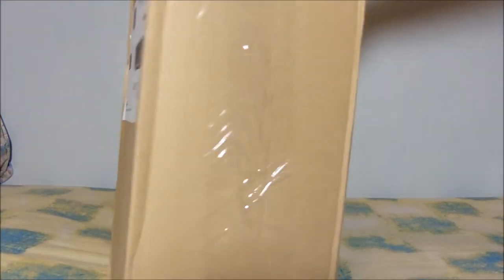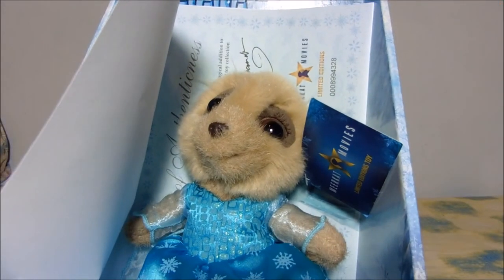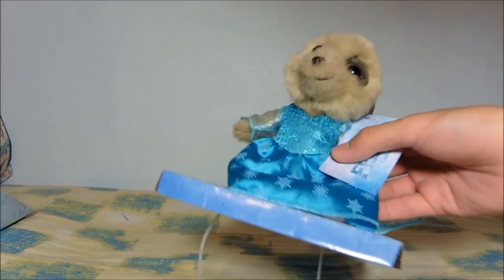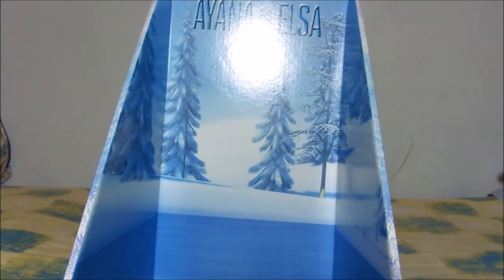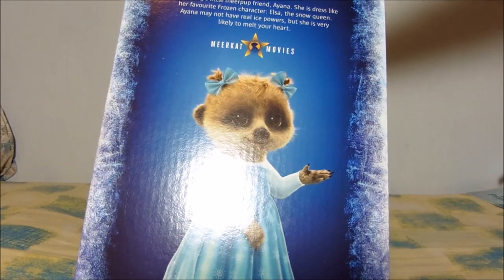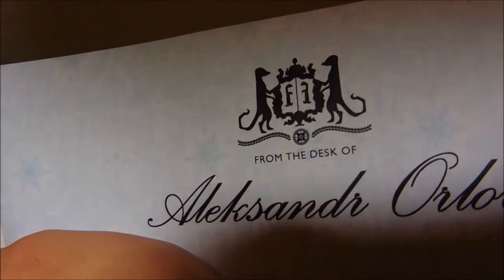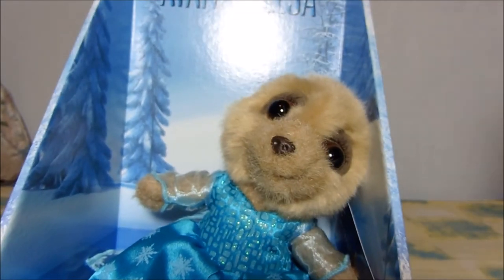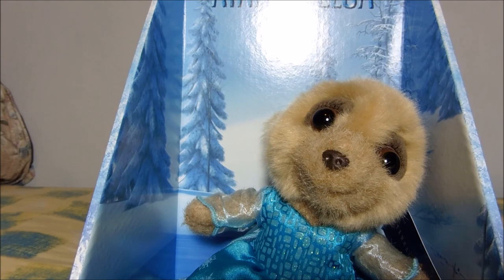ELSA MEERKAT TOY UNBOXING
In this video I unbox this Elsa meerkat toy.
If you have any questions or things to say to me leave them in the comment section down below.